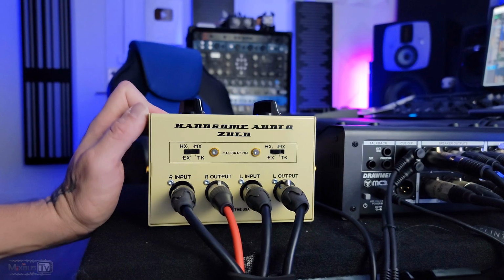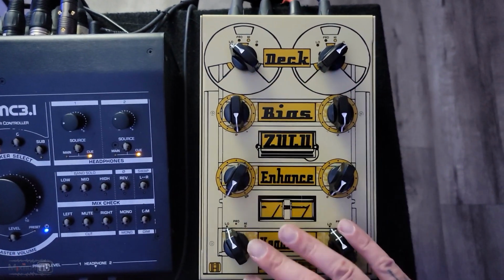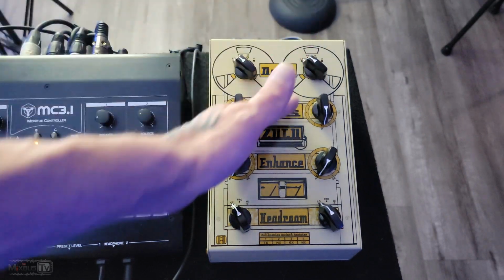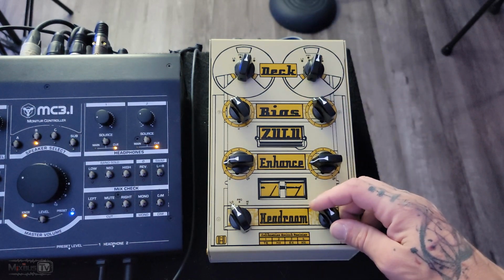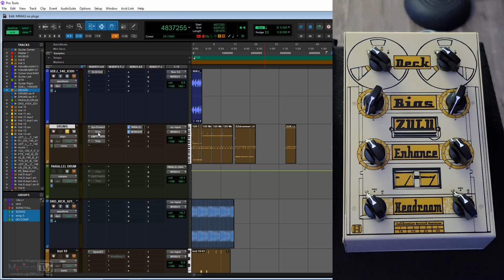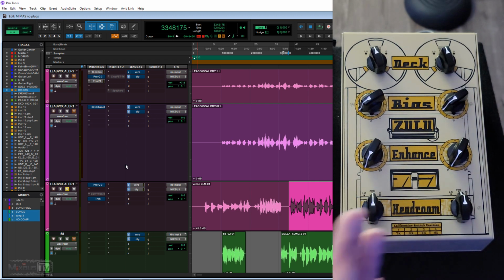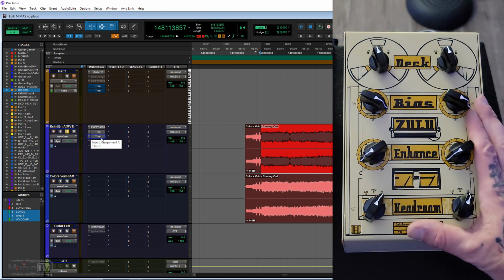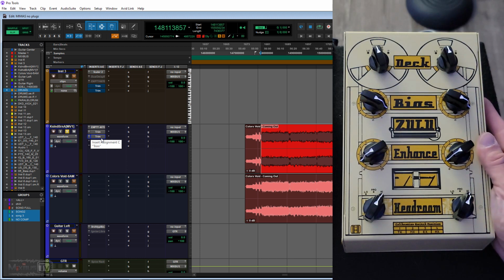A Tape Machine Without Tape?! Handsome Audio Zulu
0:00 What Is The ZULU?
2:05 Rear Panel and Connections
2:36 Front Panel and Funcions
4:50 Drums
6:35 Vocals
7:36 VST Piano
9:00 Loop
10:10 Full Mix

In this video producer, mix and mastering engineer David Gnozzi tests Handsome Audio Zulu the tape machine.